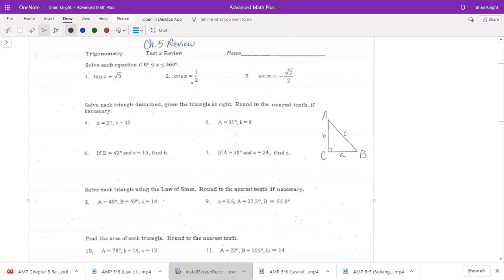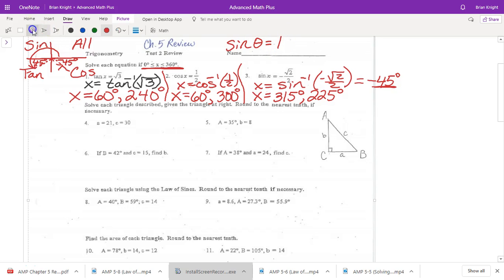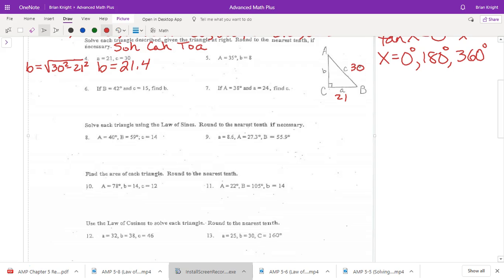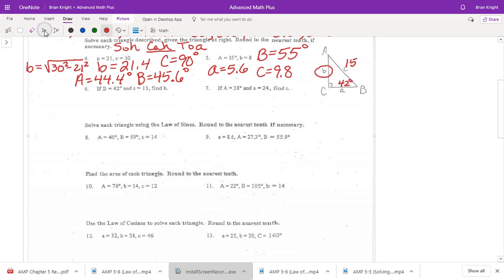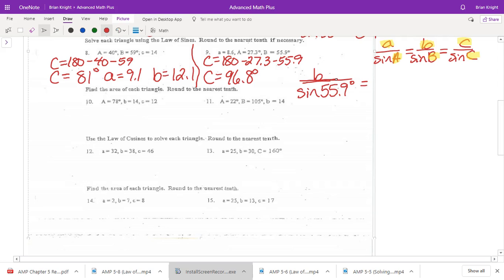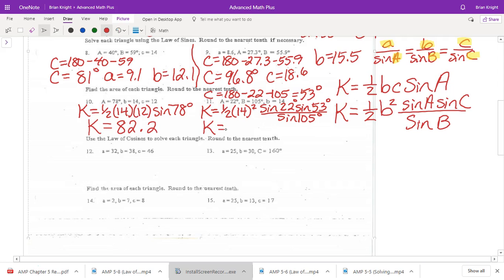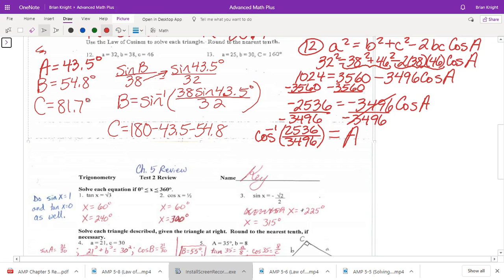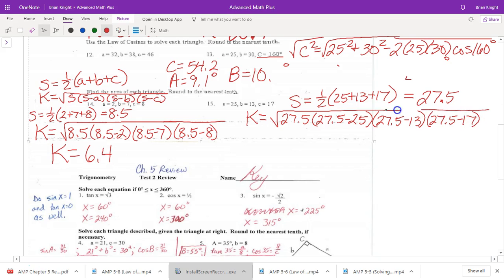Solving Triangles Using Trigonometry (AMP - Chapter 5 Review)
Solve triangles using sin, cos, tan, the law of sines, and the law of cosines.
Find the area of a triangle when given SAS, AAAS, and SSS.